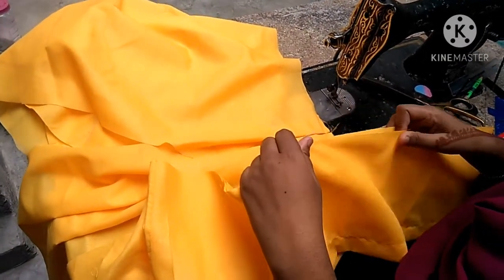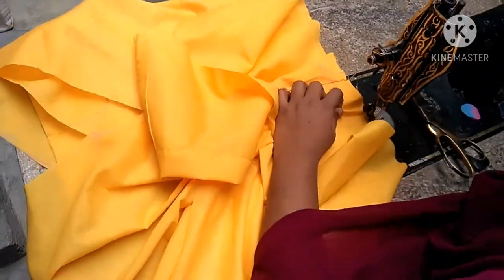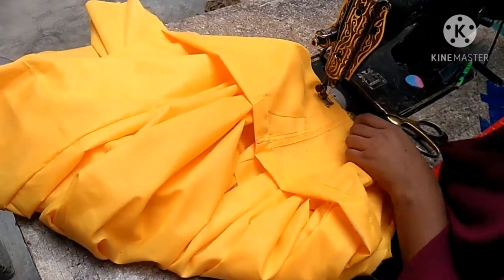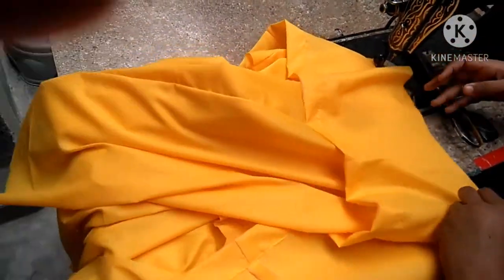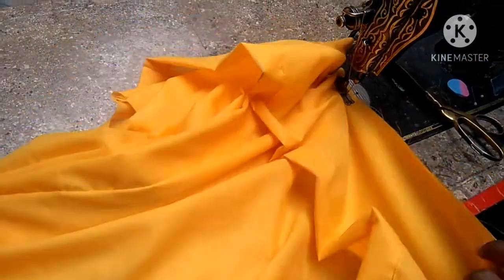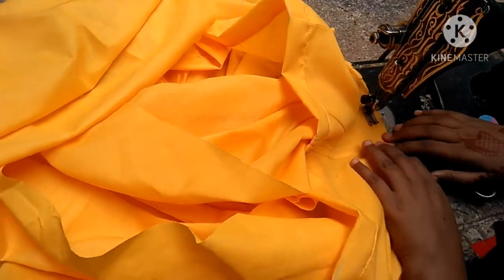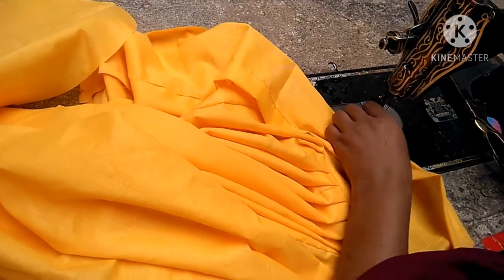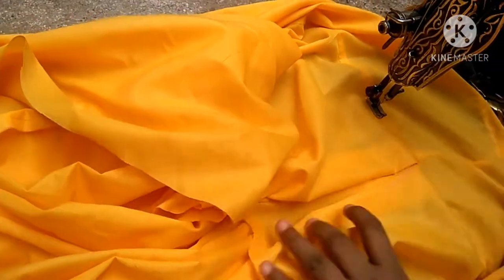How to make simple Salwar in easy way || Simple Salwar kaise banaye ||#4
Hello guys
Simple Salwar banane ka asaan tarika with plates ,belt and ponche .
complete video
is video ke parts aapko niche link mentioned kiye gaye hai . check it

In sab videos ki help se aap bhi Simple Salwar bana sakte ho